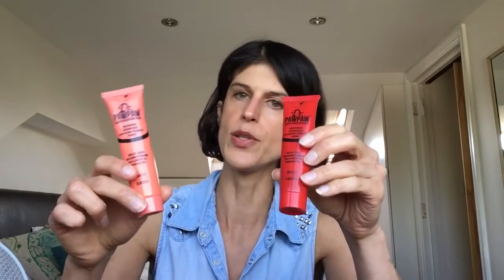Beauty review: Dr Paw Paw Balm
Check out my thoughts on the hard working Dr Paw Paw balm - the balm that every beauty expert is taking about!

Meet Dr.PAWPAW, the master of multi-purpose products including balms and hair care. Dr.PAWPAW is the first UK made pawpaw based cosmetic balm. Our balms are the first pawpaw balms to contain both aloe vera oil and olive oil.

Dr.PAWPAW Original Balm comes in sizes 10ml, 25ml and 200ml. Award winning and best selling, our original balm can be used by the whole family on skin,lips,hair,nails and cuticles and for cosmetic finishing.

Dr.PAWPAW Tinted Balms, Tinted Peach Pink and Tinted Ultimate Red can be used for cosmetic finishing on lips and cheeks to create gorgeous looks.

Last but not least, Dr.PAWPAW It Does It All, a 7in1 hair treatment styler containing our signature fragrance. It Does It All can be used on dry or damp hair to protect the hair against heat, smooth, add volume reduce the appearance of split ends and detangle.